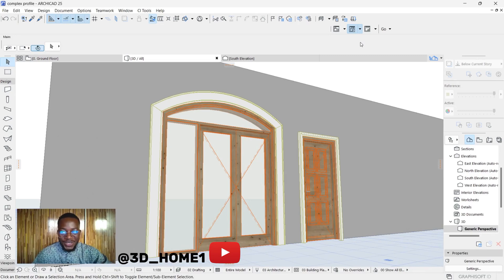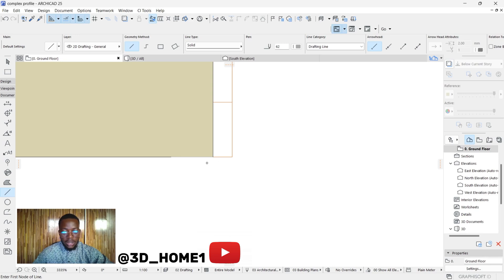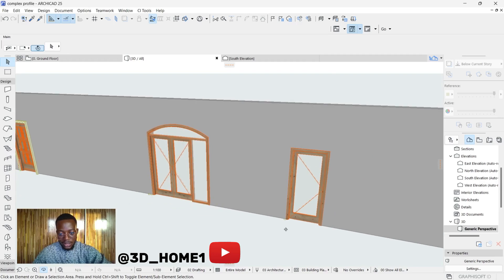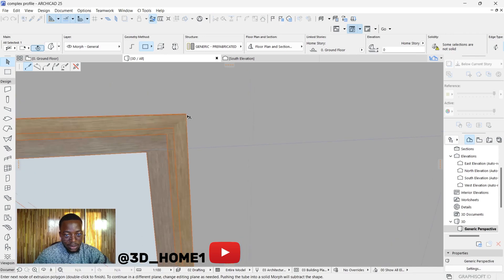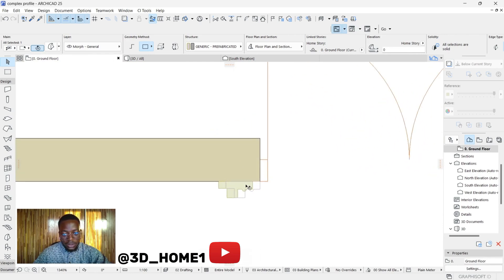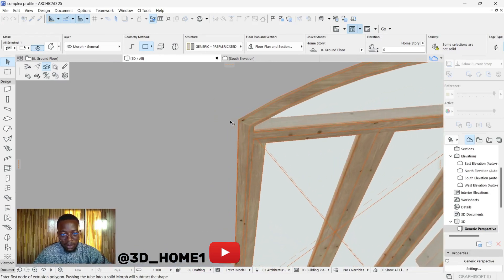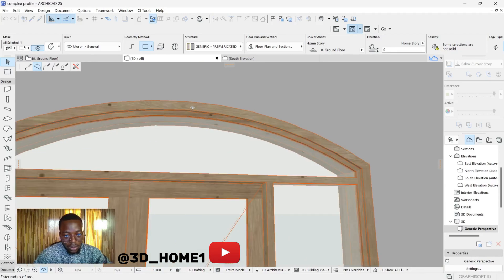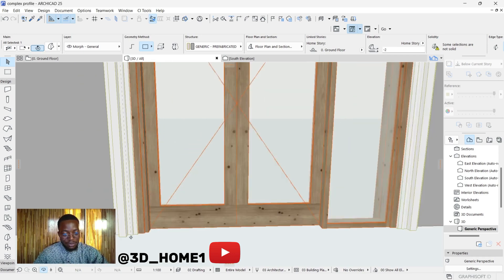How to model Architrave on door in Archicad